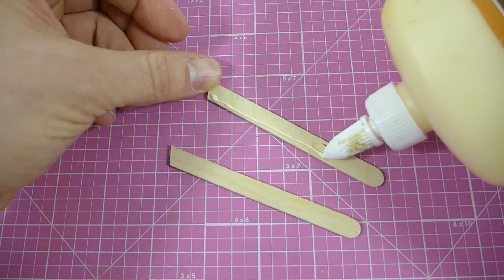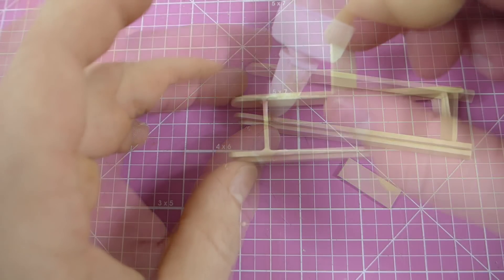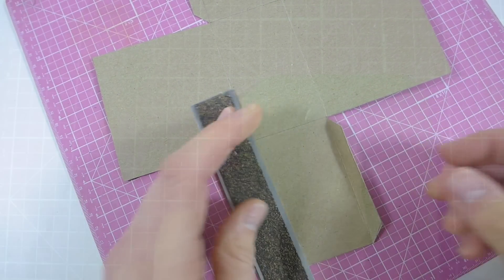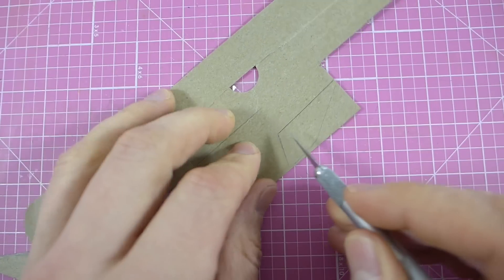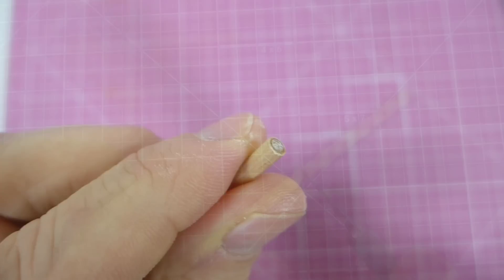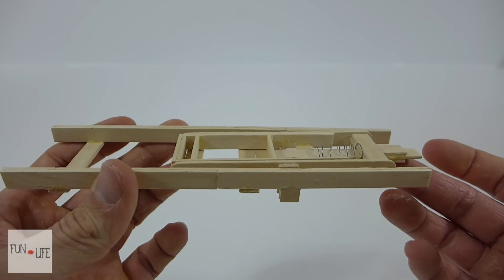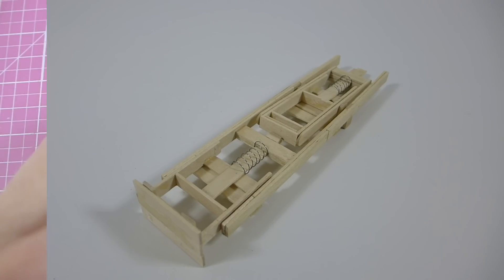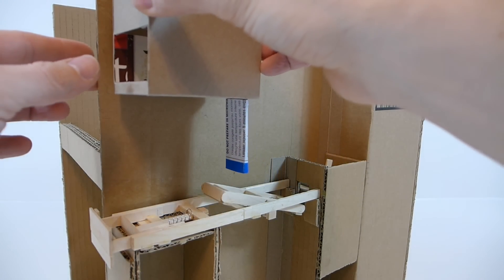Tutorial: Original Button Mechanism for DIY Coke Vending Machine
Here is a tutorial for my original button mechanism, a remake
of my 2015 design.

Measurements and templates coming soon!!